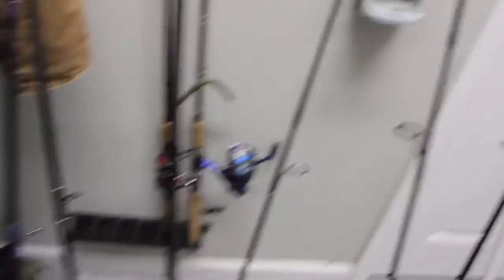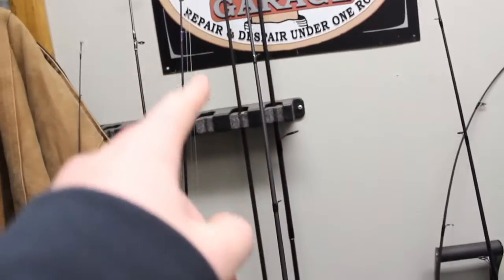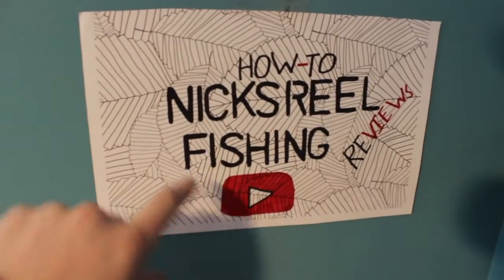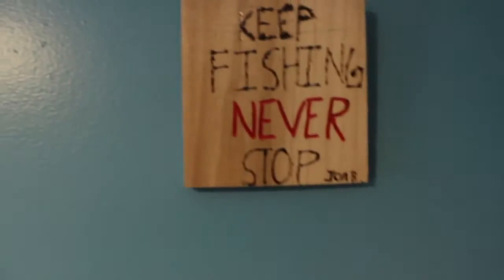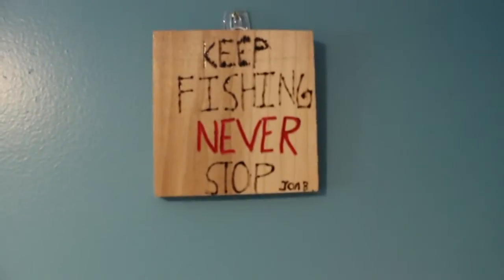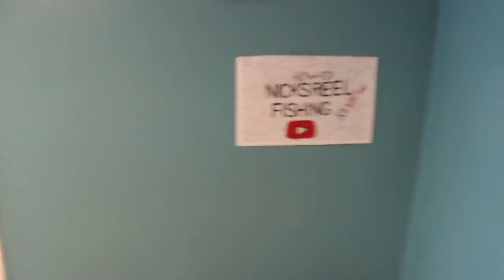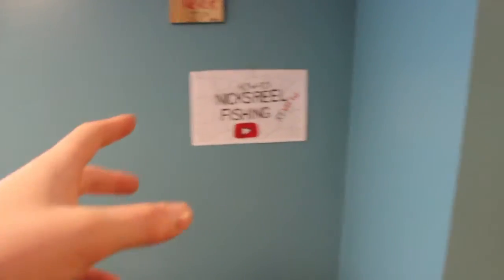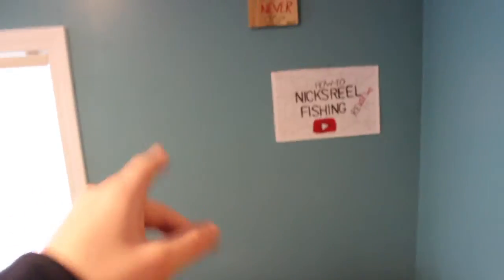How I Organize My Tackle & Giveaway Info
NRF
I will Be uploading every other day now until I'm done with school then it will be every day unless something happens to my computer or something.

My Other Main Essentials...

Check These Accounts Out...

*Most Of These Links Are Amazon Links*